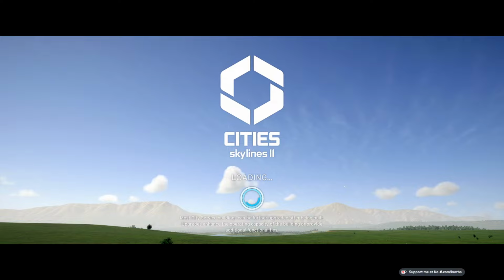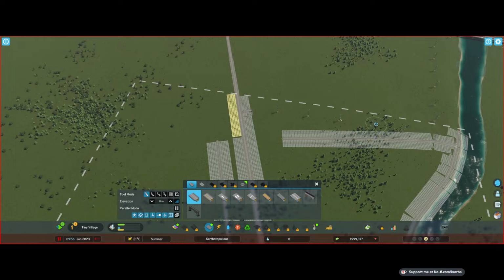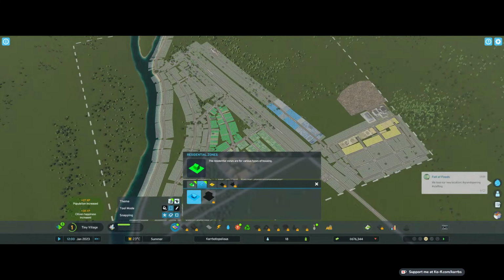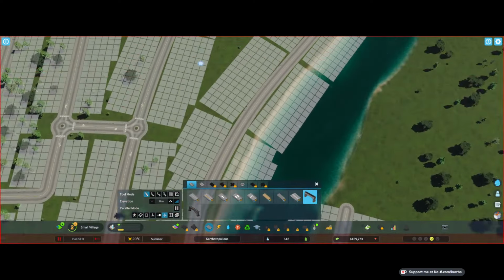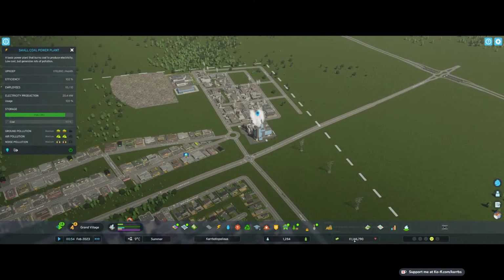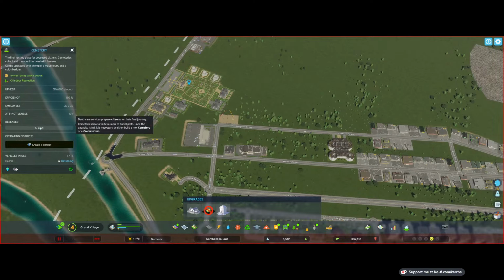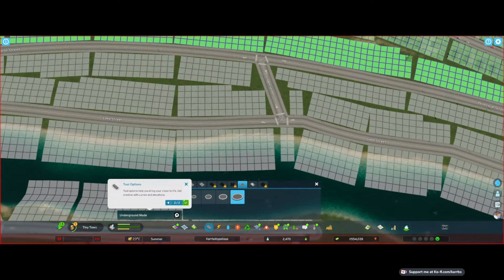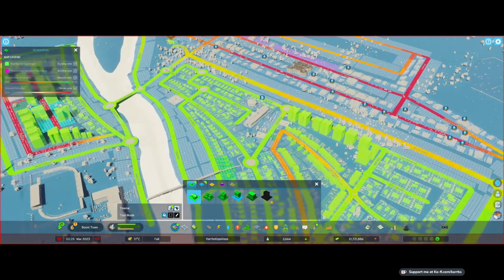City Beginnings !! - Cities Skylines 2